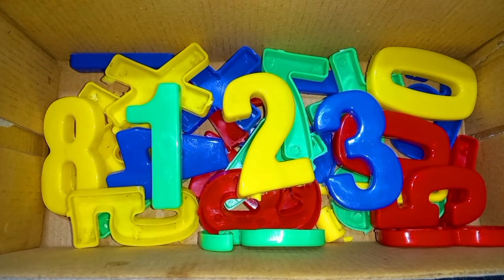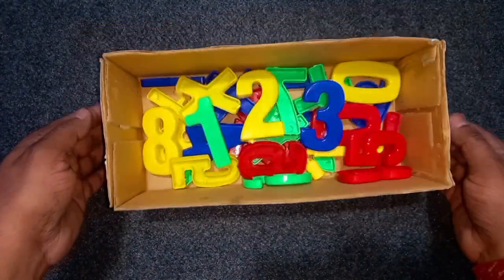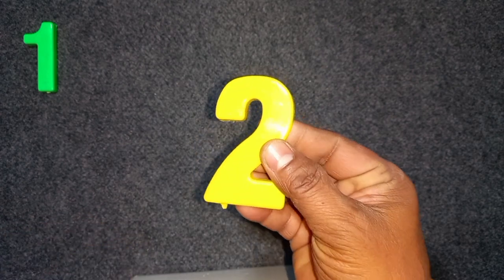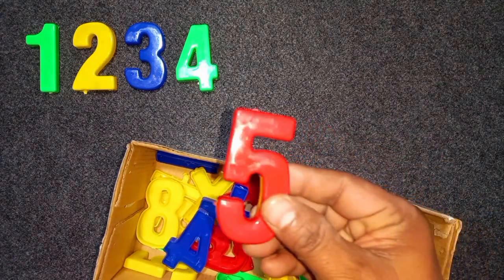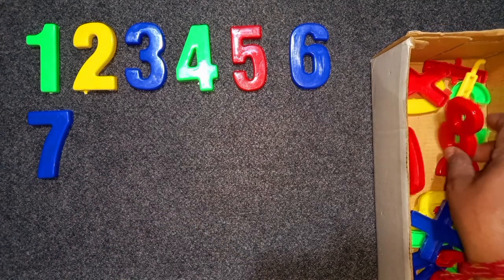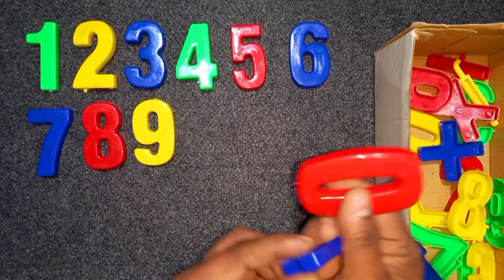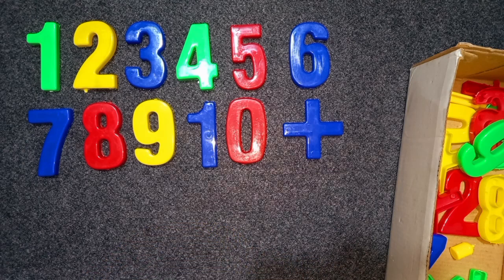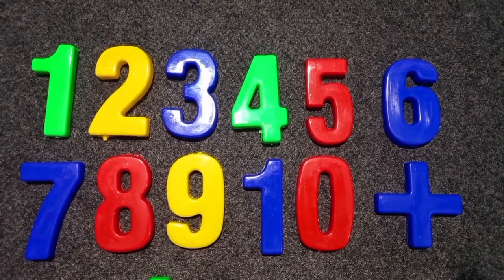Learn Counting 1- 100 | Easy Numbers Song In English For Kids - Beginners | 1-100 Rhyme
A for apple | अ से अनार | abcd | phonics song | a for apple b for ball c for cat | abcd song | abcdeBest Learn ABC Puzzle | Preschool Toddler Learning Toy Video1-100 Counting Song In English For Kids - Easy Numbers Song In English For Kids

1. Calling a member of a family or a friend using a mobile phone.
2. Calculating your daily budget for your food, transportation, and other expenses.
3. Cooking, or anything that involves the idea of proportion and percentage
4. Weighing fruits, vegetables, meat, chicken, and others in the market.
5. Using elevators to go places or floors in the building.
6. Looking at the price of discounted items in a shopping mall.
7.  Looking for the number of people who liked your post on Facebook.
8.  Switching the channels of your favorite TV shows.
9. Telling time you spent on work or school.
10. Computing the interest you gained in your business.

numberscounting numbers1to100 1to100countingLearn Counting 1- 100 | Easy Numbers Song In English For Kids - Beginners | 1-100 RhymeLearn to Counting 1 to 100 | 123 numbers | one two three, 1 से 100 तक गिनती, 1 to 100 Counting